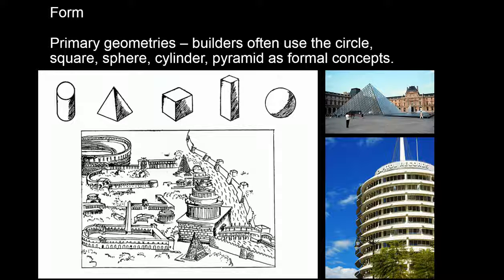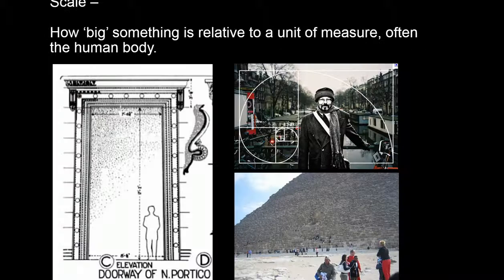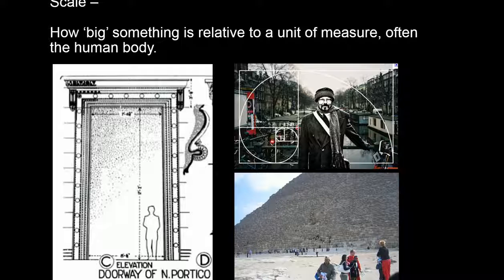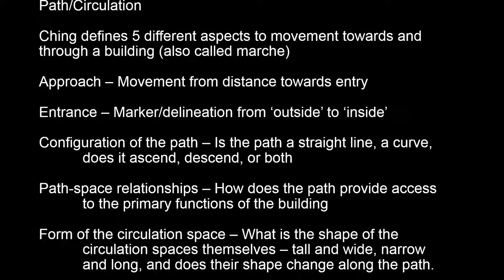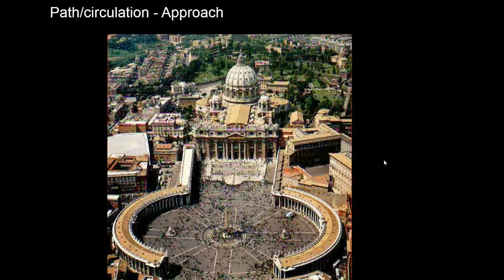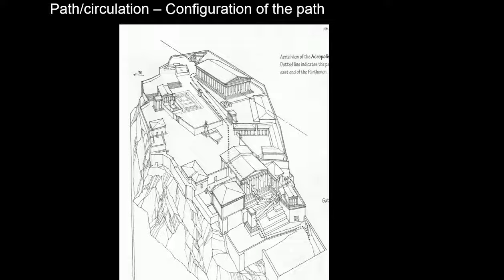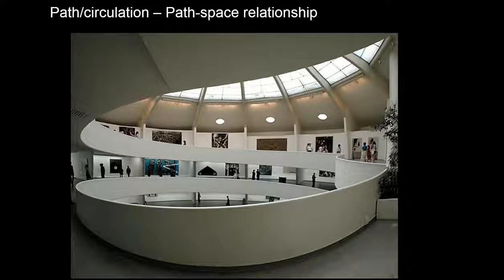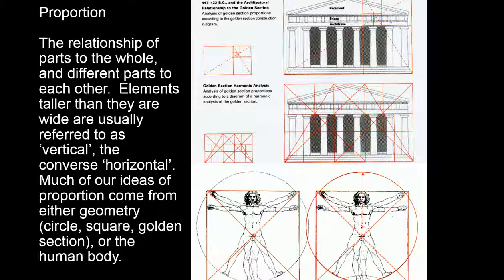arch250 w2d2 04 key archictural concepts part 2